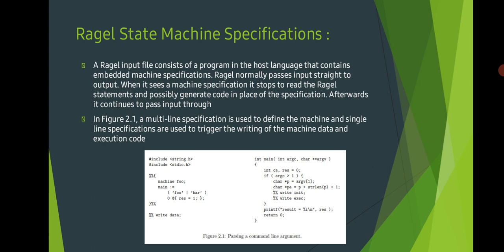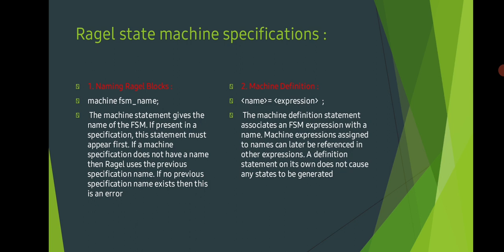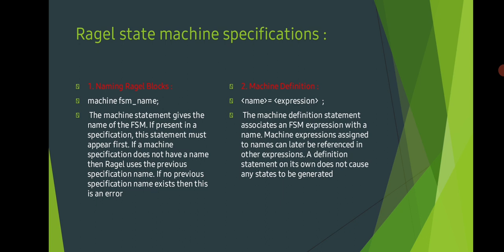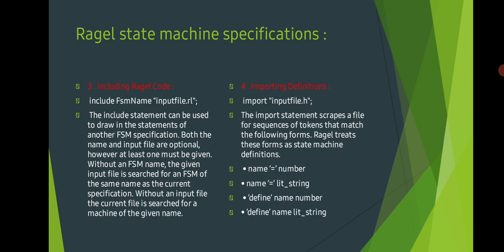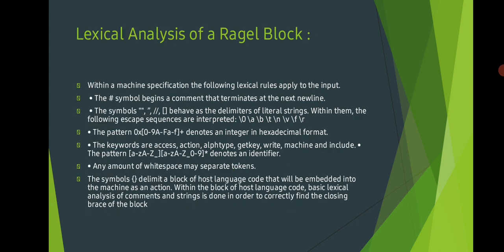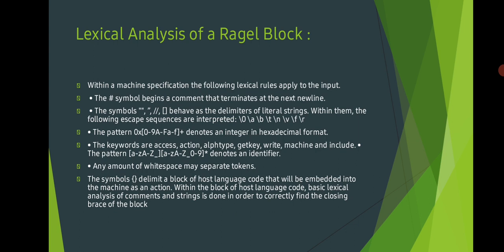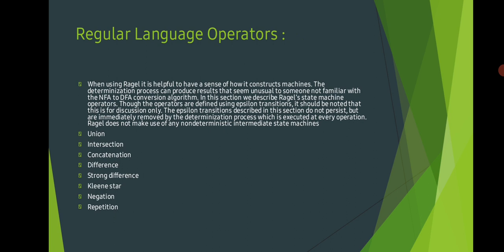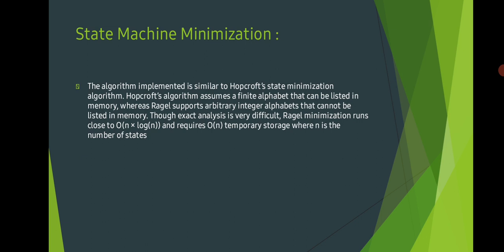CASE STUDY ON STUDY OF RAGEL